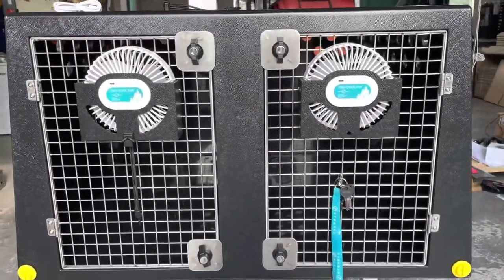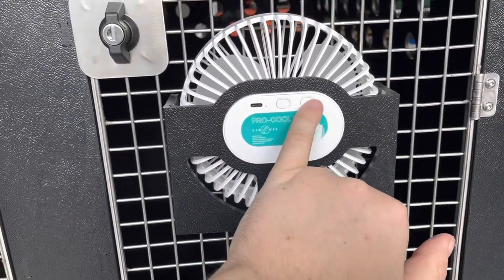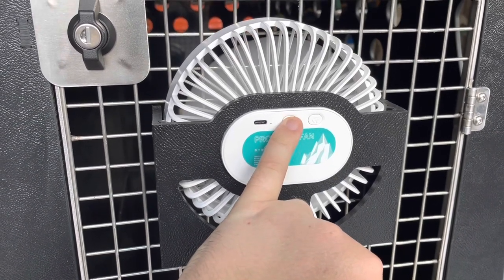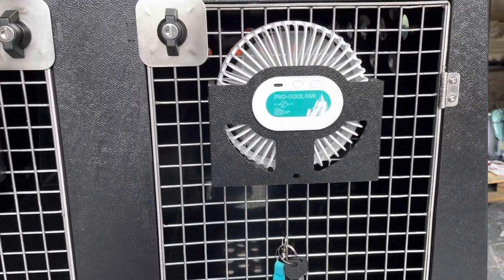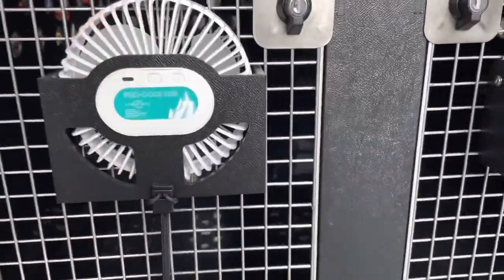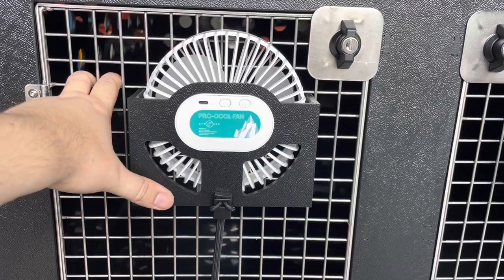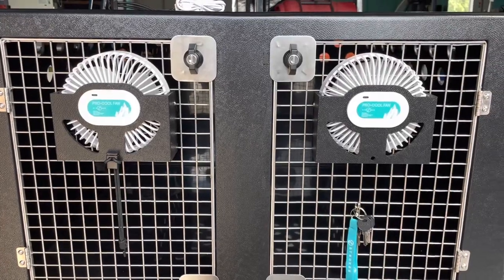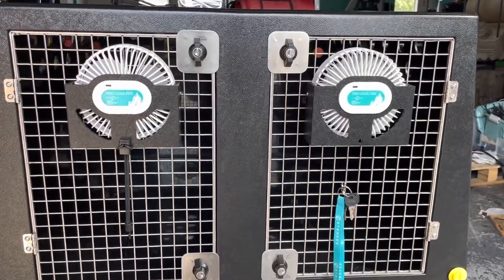Pro-Cool rechargeable dog crate fan by DT-Boxes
Rechargeable, tough and powerful these dog crate fans are great for keeping your dog cool by circulating fresh air around your dog crate. Unlike fans powered with a cable these rechargeable Pro-cool fans by DT-Boxes can run when you engine is off.

Fans circulate the air, removing warm air from the cage interior, and can help to protect dog from overheating.

Rechargeable Battery powered - 3000mAh

Large 14cm Fan blade

Easily hooks onto cage door

Can be powered off and charged via USB-C

3 fan speed settings

LED Light with 2 brightness levels

Tough construction